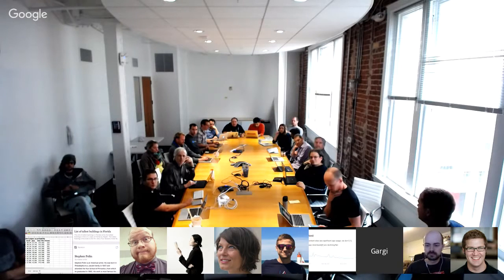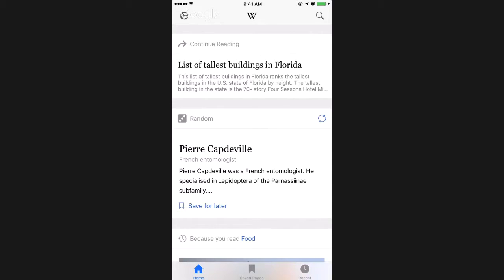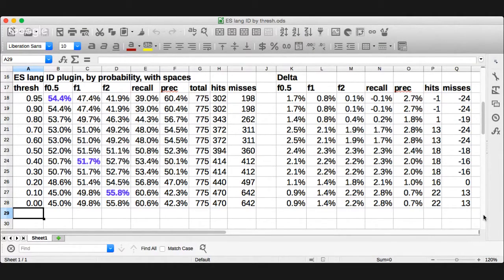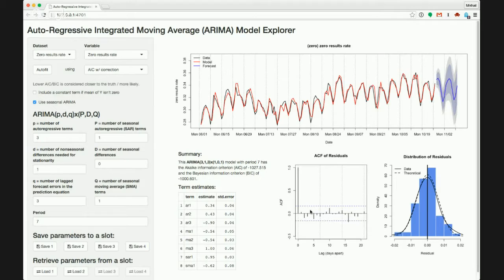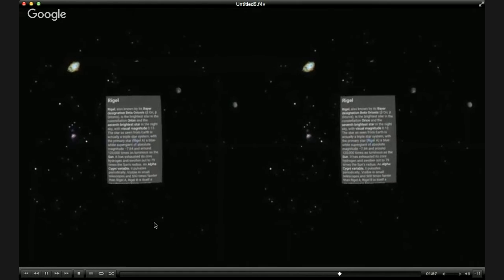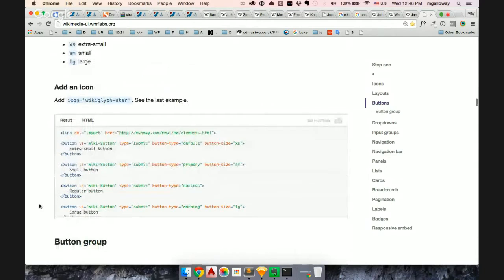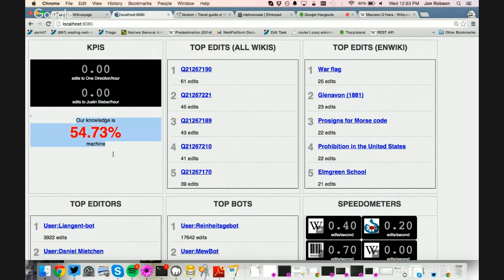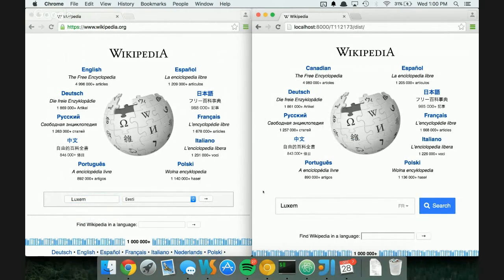Wikimedia Discovery & Reading Showcase 20151028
People from the Wikimedia Foundation's Discovery and Reading product verticals demonstrate new work and experiments.